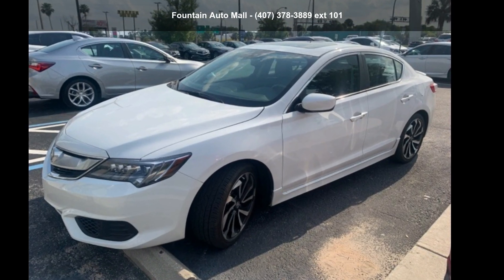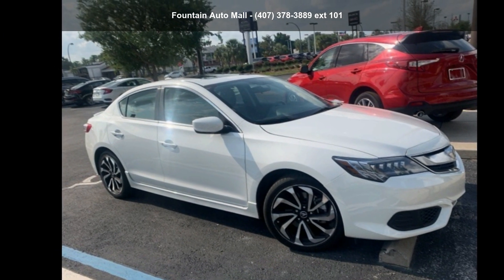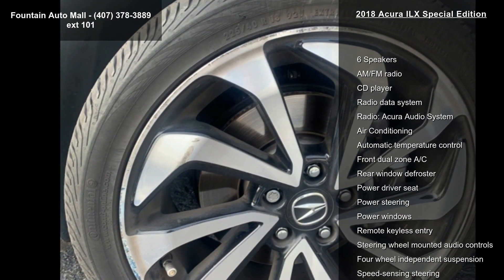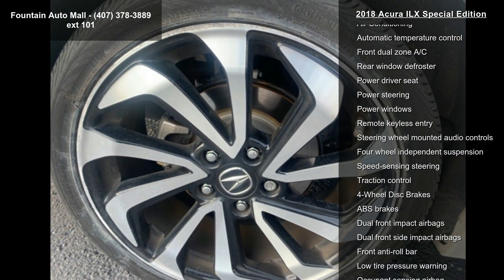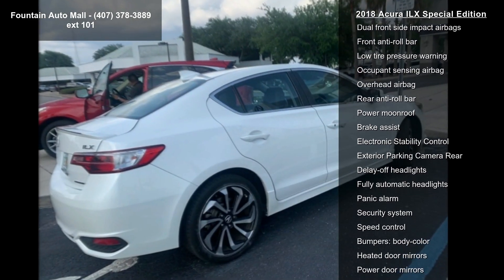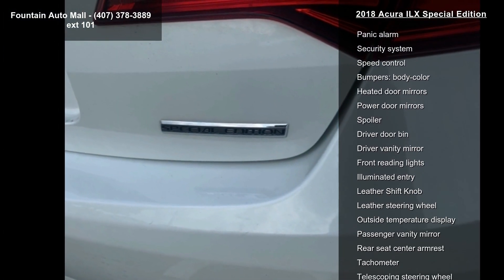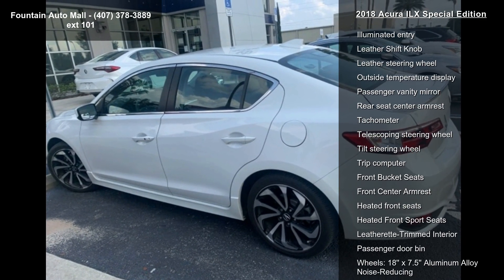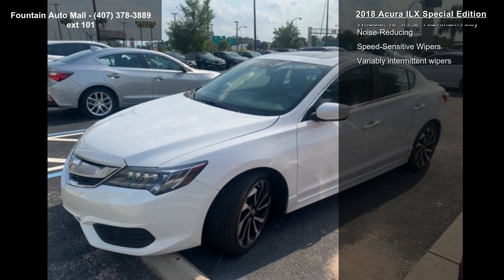2018 Acura ILX Special Edition - Fountain Auto Mall - Orl...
Recent Arrival! Priced below KBB Fair Purchase Price!

Awards:
  * JD Power Initial Quality Study (IQS)   * 2018 KBB.com 5-Year Cost to Own Awards